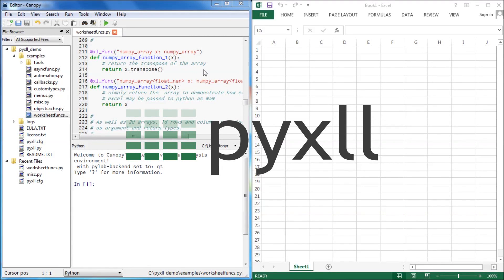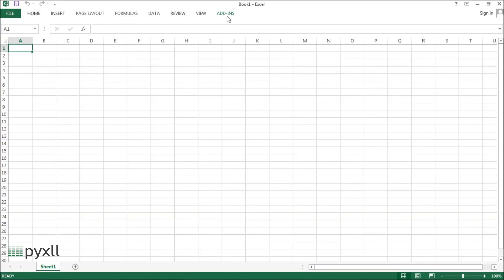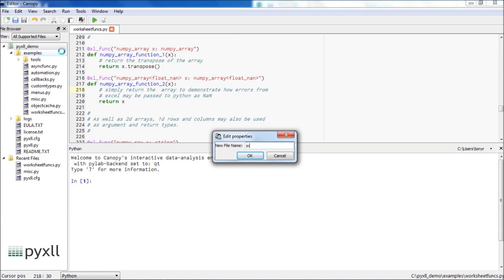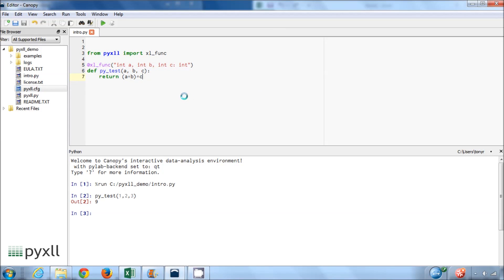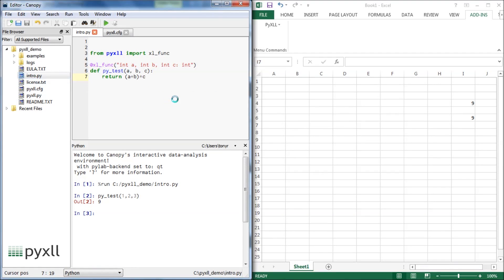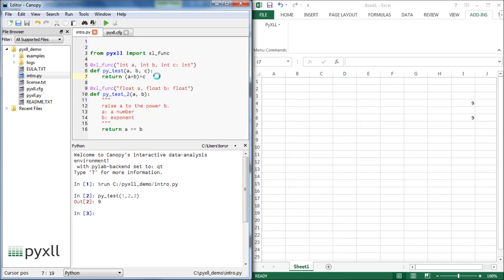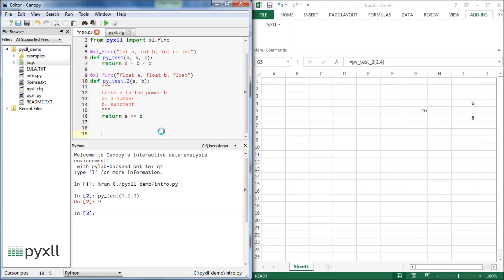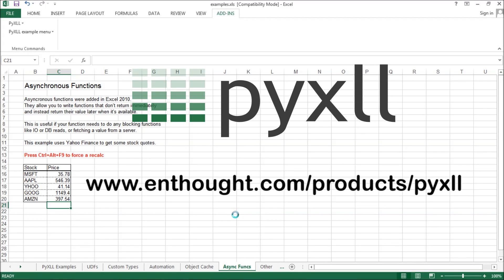PyXLL Introduction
Introduction to writing Excel addins for Excel in Python using PyXLL.

PyXLL is an Excel add-in that enables you to extend Excel using nothing but Python code.

Python is a modern dynamic language with great support for scientific computing and data analysis.

Using Python you will be able to solve complex problems faster and in a way that is more easily maintainable than with VBA.